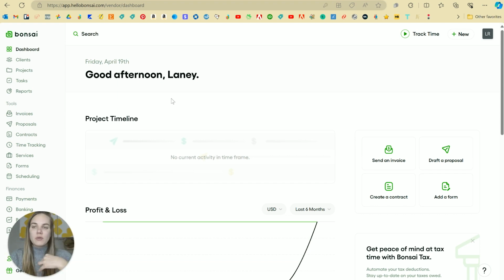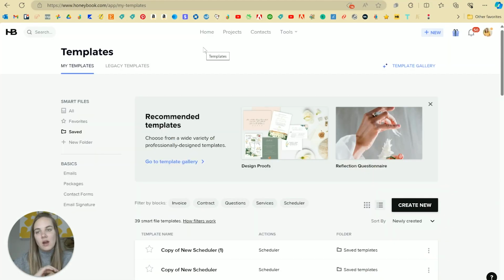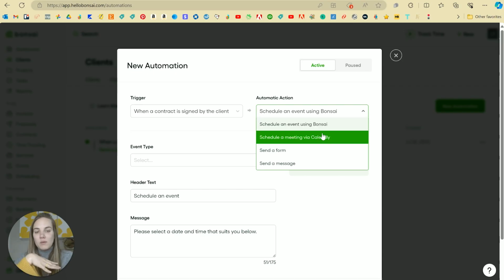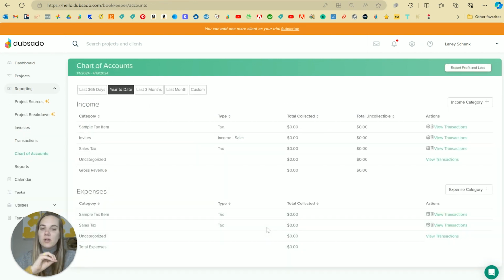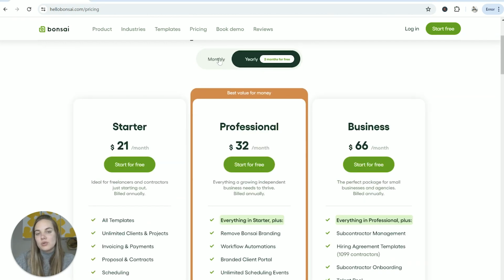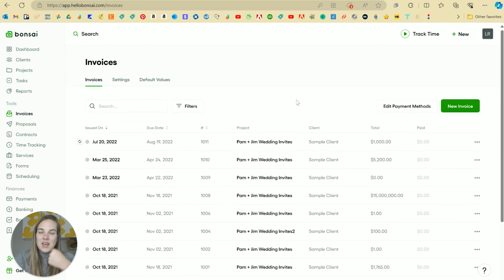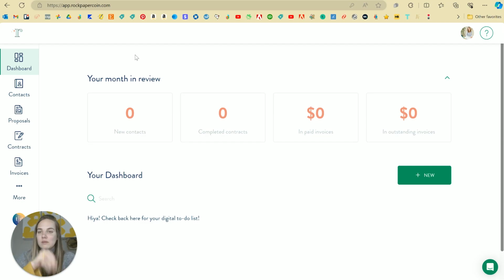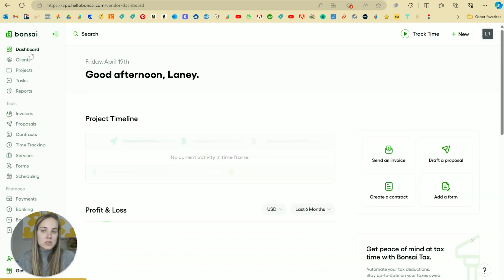Bonsai Alternatives | CRM Options for Creative Entrepreneurs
Bonsai is a great CRM Option for Creatives, but if you're looking to explore some others, check out the systems in this video!

Try Rock Paper Coin - FREE for 1 Year!